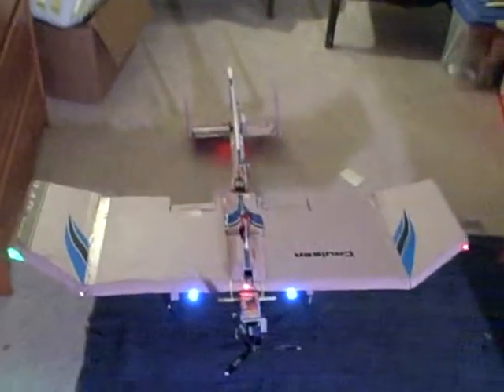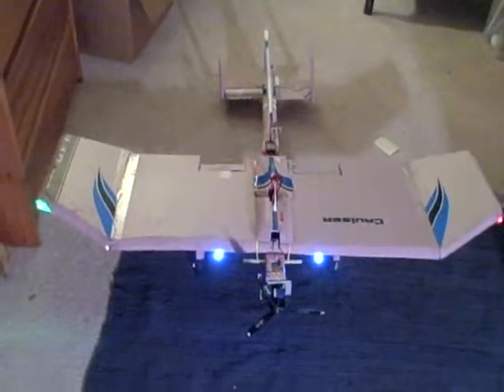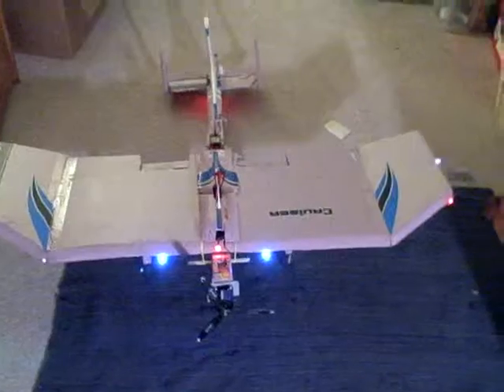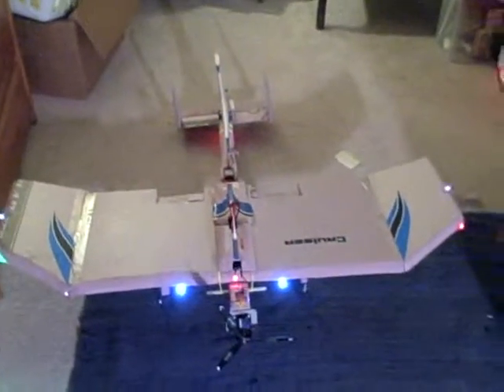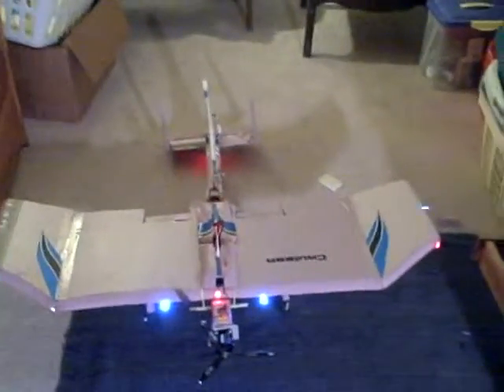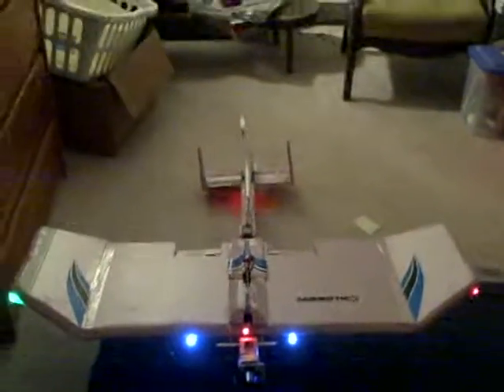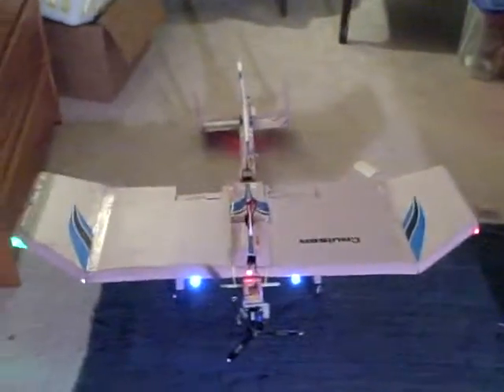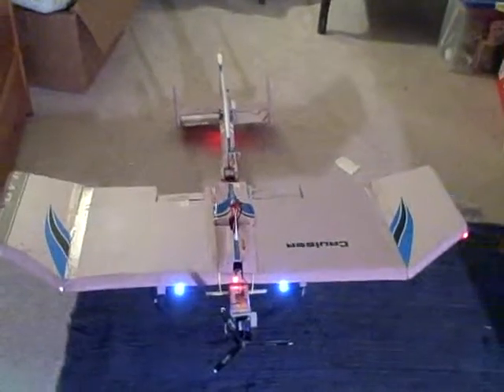Turnigy light setup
Another episode of the workshop. Am talking about the Turnigy light set I got.